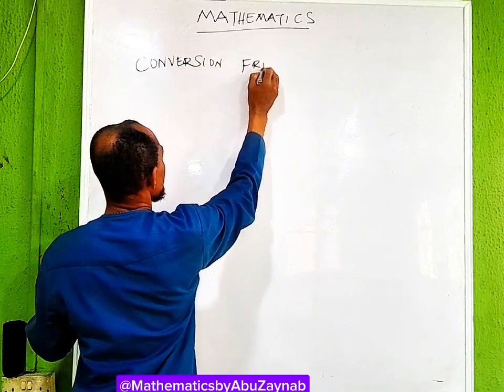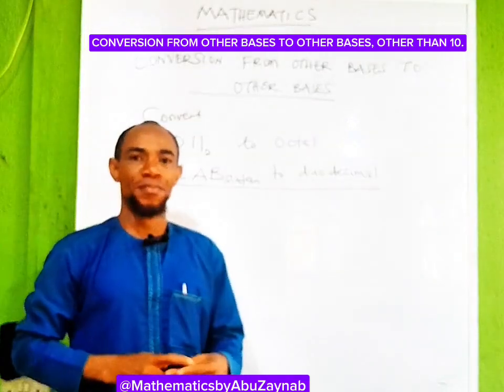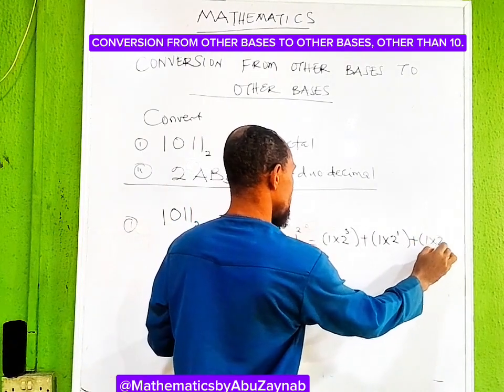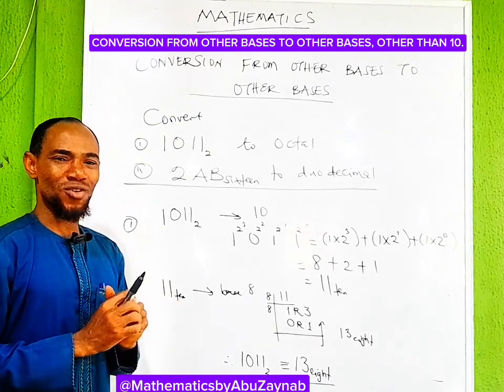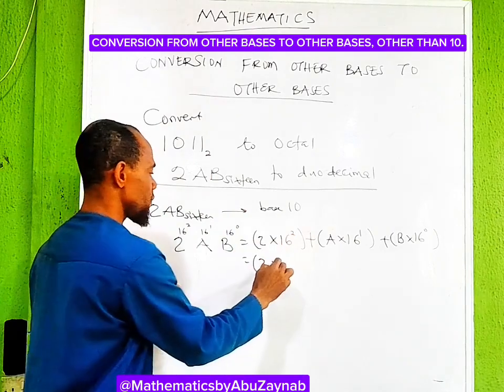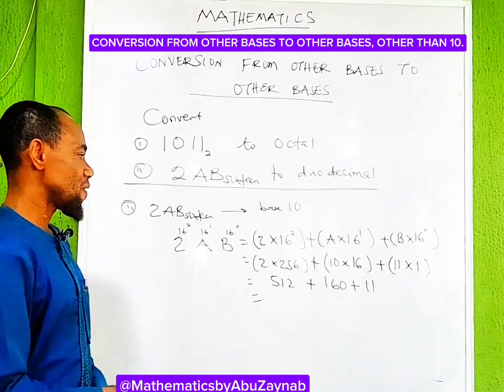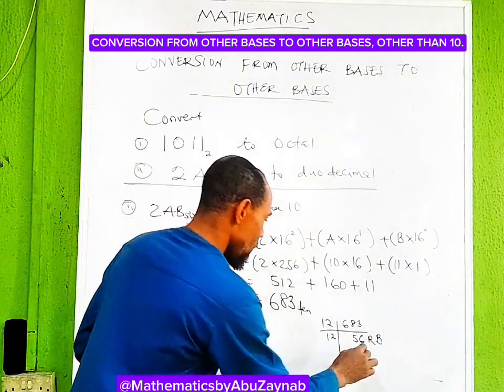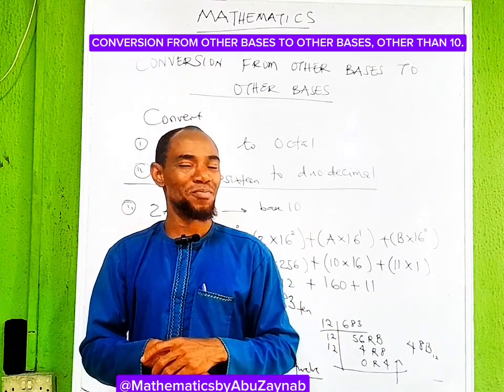NUMBER BASES CONVERSION II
This lesson shows vividly how to convert from number bases that are not denary to other bases that are not also based 10. However through base 10 as the default number base. It is a promising and exciting.